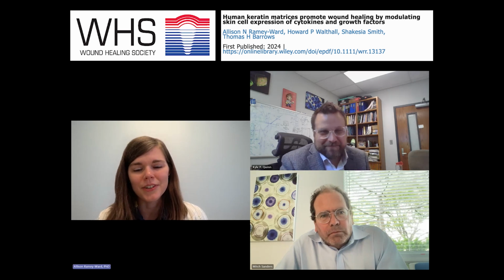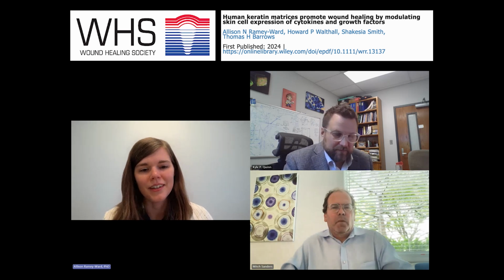WHS Fireside Chat - Human Keratin matrices promote wound healing by modulating skin cell expression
Human keratin matrices promote wound healing by modulating skin cell expression of cytokines and growth factors
Authors: Allison N Ramey-Ward, Howard P Walthall, Shakesia Smith, Thomas H Barrows